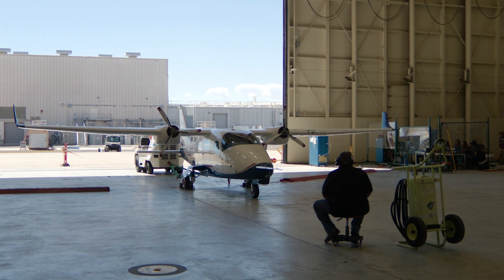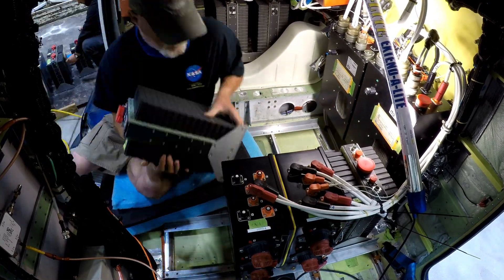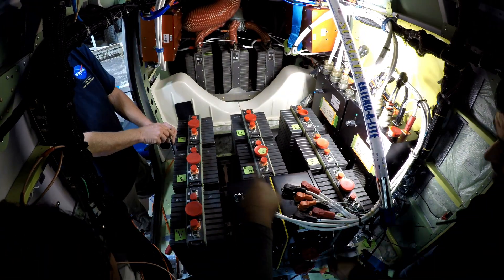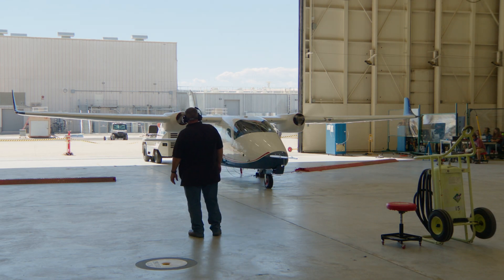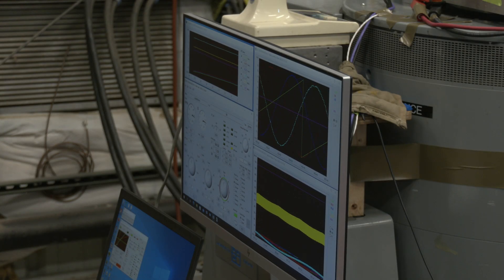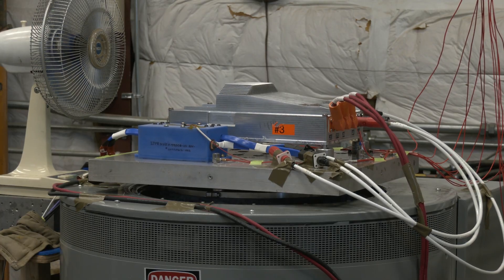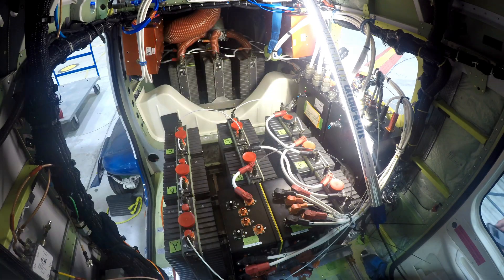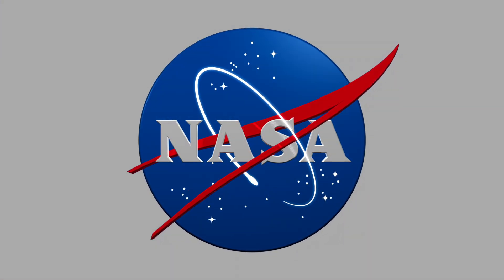NASA’s X 57 Maxwell Powers Up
NASA’s X-57 Maxwell all electric aircraft has power! With the successful installation of two 400-pound lithium-ion battery packs in the cabin of the plane. The X-57 project is the agency’s first all-experimental electric aircraft, and an early part of NASA’s work to develop sustainable aviation solutions. Instead of aviation fuel, it will use commercial, rechargeable, lithium-ion batteries for the energy its motors need for flight. The X-57 project team repeatedly tested the batteries to ensure they can safely power the aircraft for an entire flight, and designed custom, lightweight cases to keep the batteries secure.